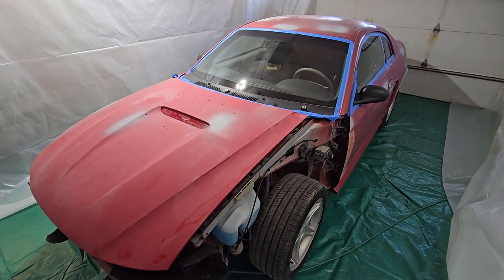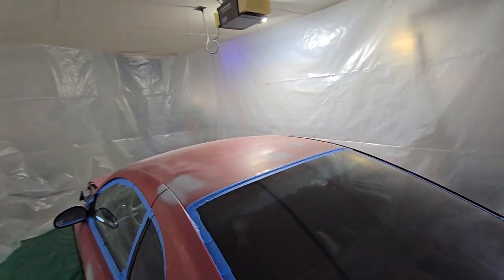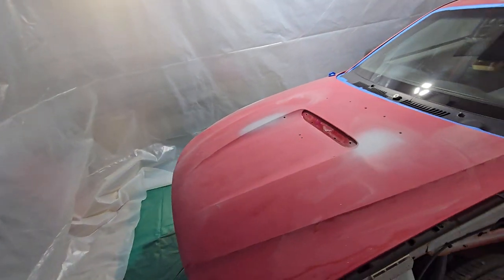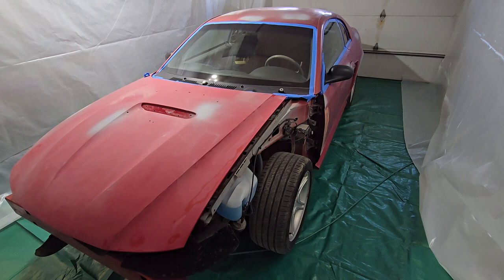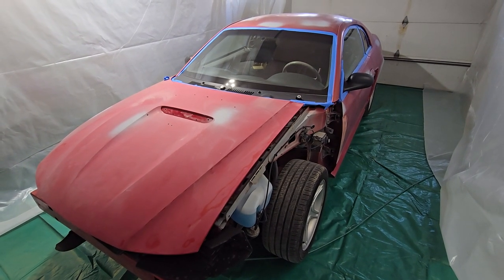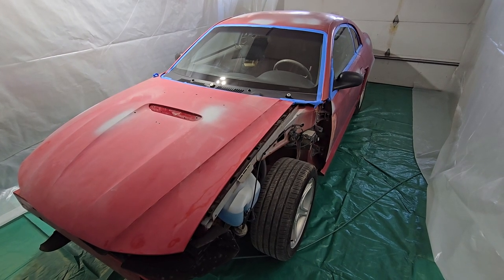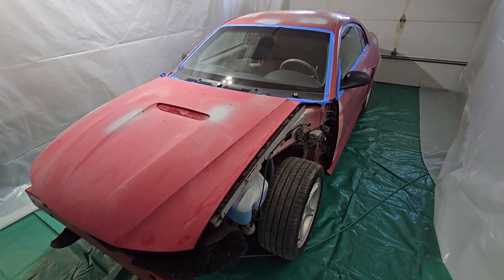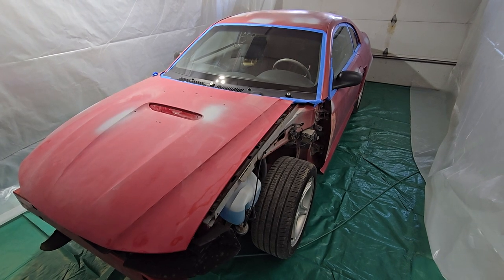It's time to paint the mustang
Time to paint this car, a custom color.